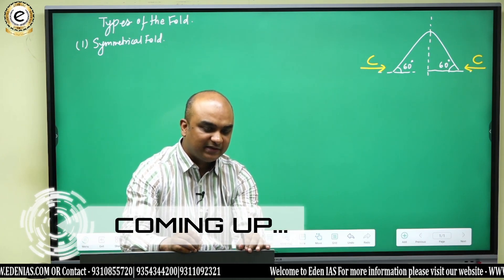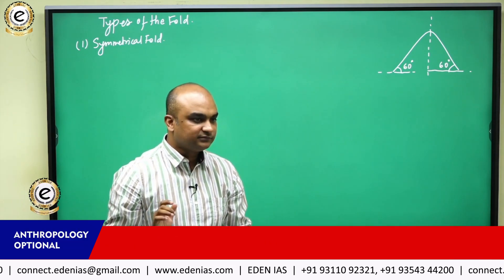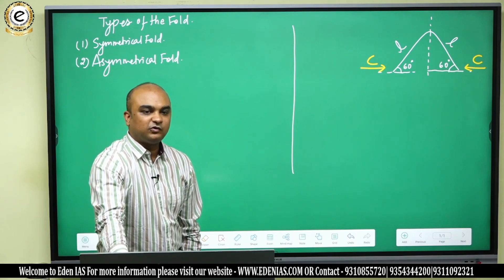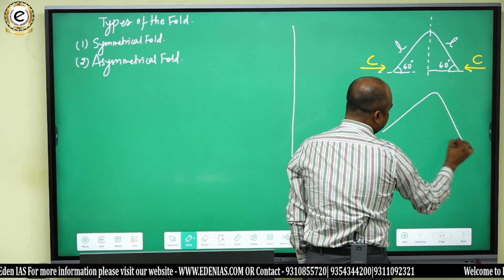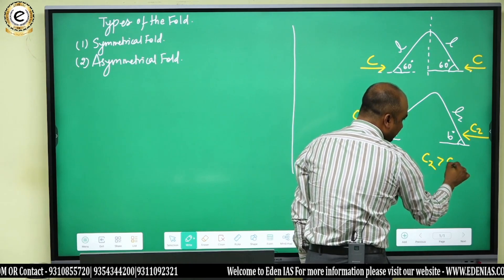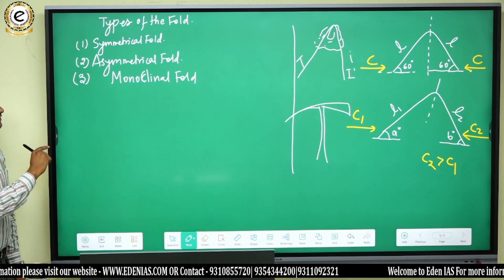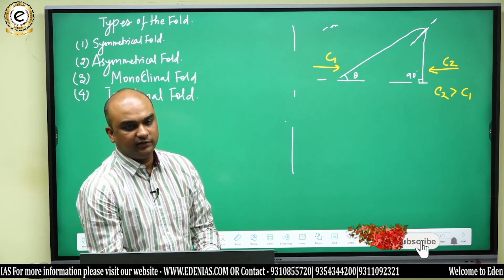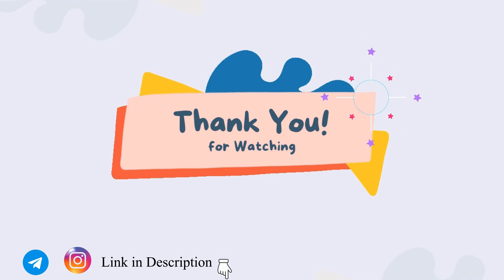Types of Fold | EDEN IAS | Tirthankar Roychowdhary Sir | UPSC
Best UPSC Couching in Delhi - EDEN IAS

Types of Folds
Symmetrical. These are folds where the axial plane is vertical and both limbs incline uniformly. ...
Asymmetrical Folds. They are folds where the axial plane is inclined and the limbs of the anticline dip in opposite directions. ...
Overturned Fold. ...
Isoclinal Folds. ...
Recumbent Fold. ...
Chevron. ...
Fan Fold. ...
Open Fold.

Topic - Types of Fold
Teacher - Tirthankar Roychowdhary Sir
Syllabus Area - Geography | GS Paper I (Prelims Cum Mains)

UPSC 1 Year Foundation Course - UTKARSH (Prelims cum Mains)

UPSC 2 Years or 3 Years Foundation Course - LAKSHYA (Prelims cum Mains)

For Advance Level - STEPS Daily Mains Answer Writing Course

Mains Advance Preparation

Ethics by India's Best teacher for GS Paper IV Tirthankar Roychowdhary Sir

to know about what should be your preparation strategy for Civil Services by Eden IAS.